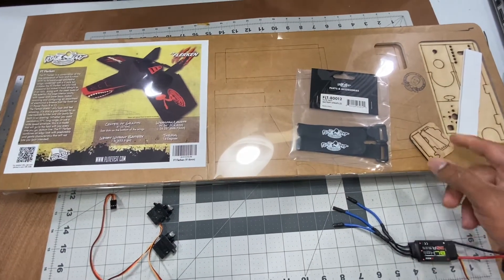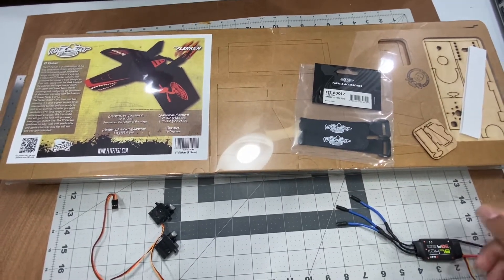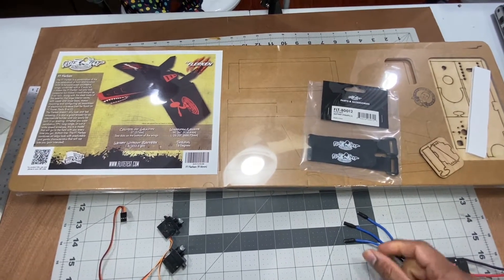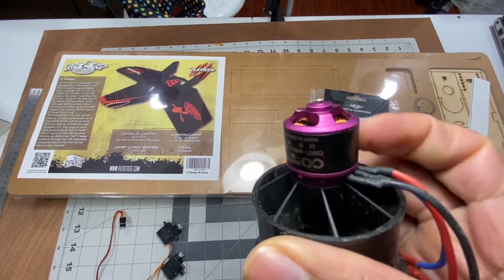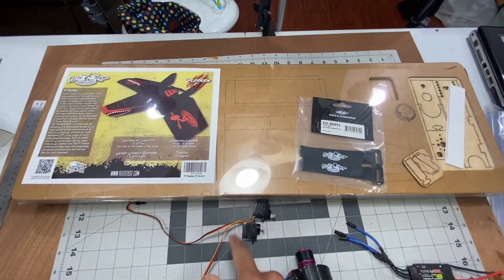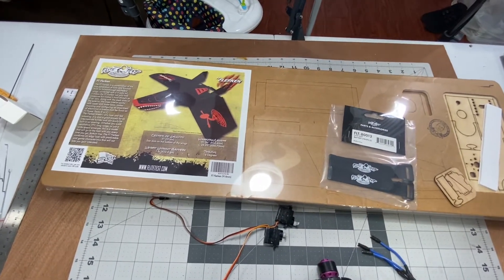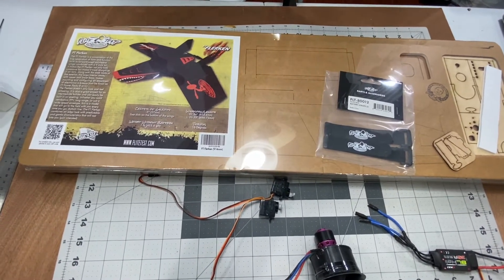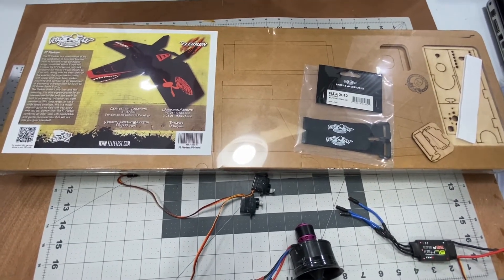How to Build FT Flerken 55 mm EDF Diy Rc Plane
Hi guys! In this video did 55mm edf FT Flerken instead of a prop version. I first started out with a 50mm edf but decided I might be a little under powered so I made a last minute change. Hope you enjoy the video!